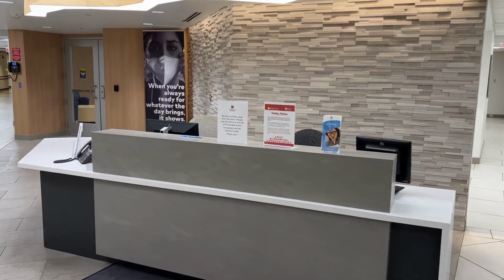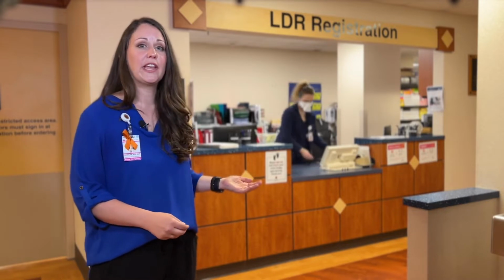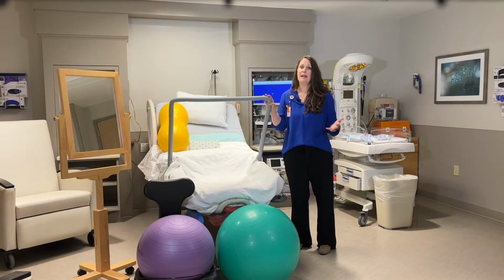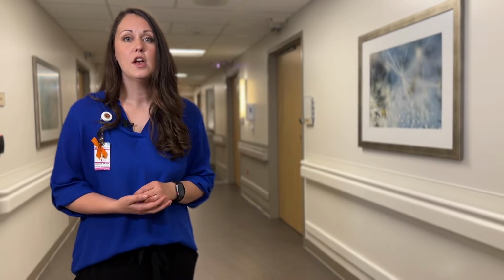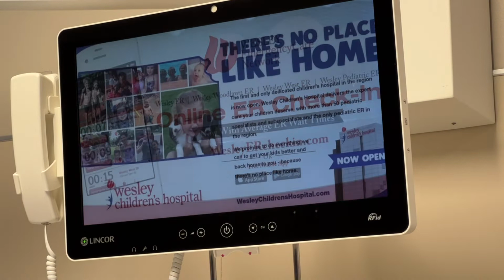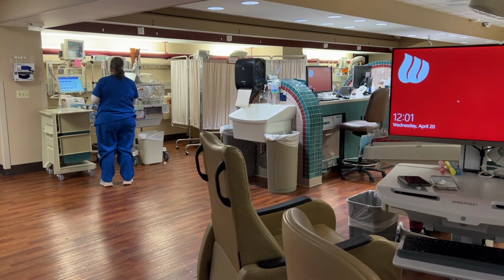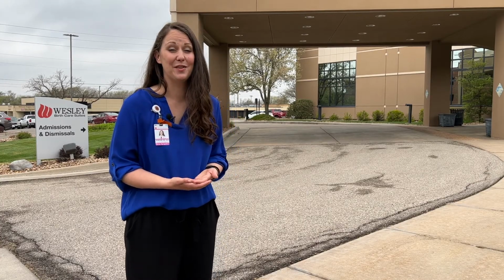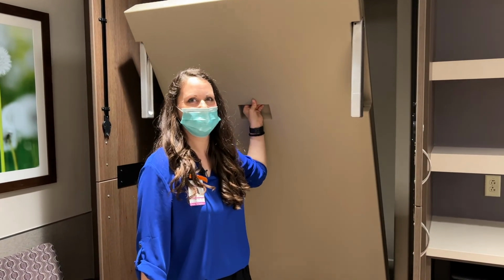Wesley Maternity Tour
Learn more about labor and delivery services at Wesley Medical Center and Wesley Birth Care Suites, and take a guided tour of our facilities.